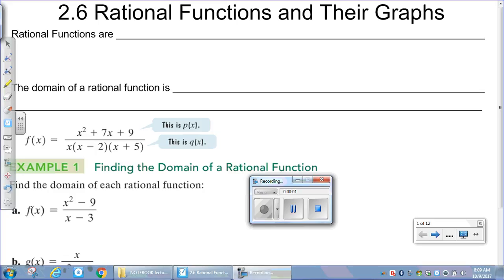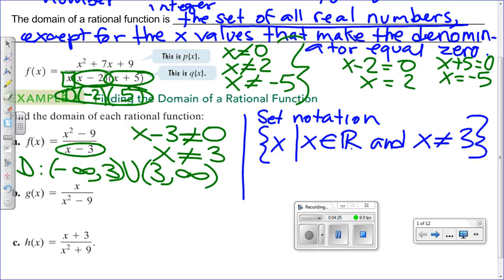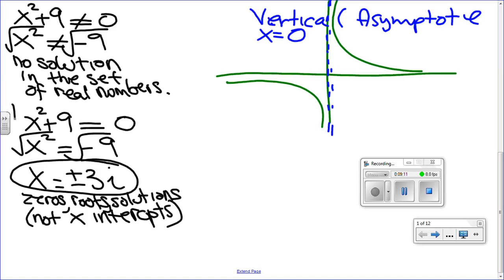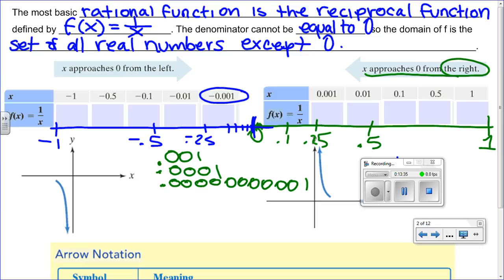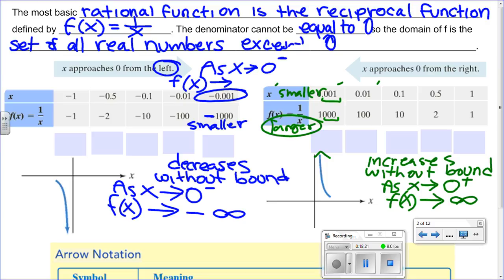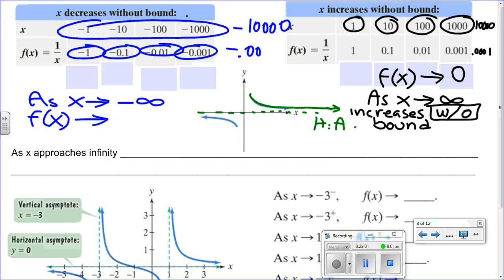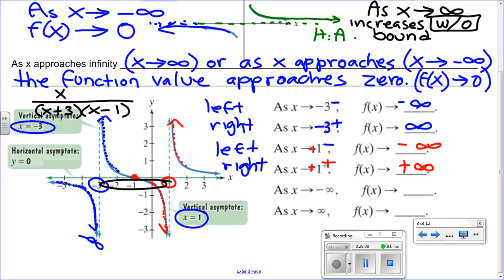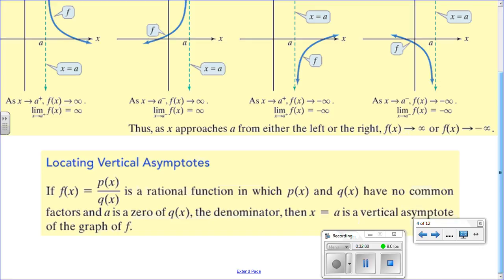2 6 Rational Functions PART A